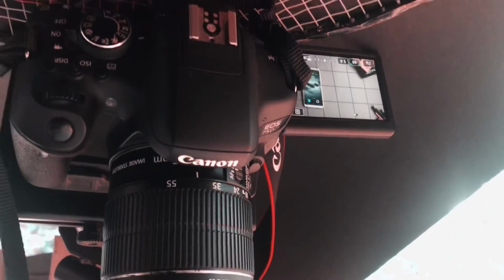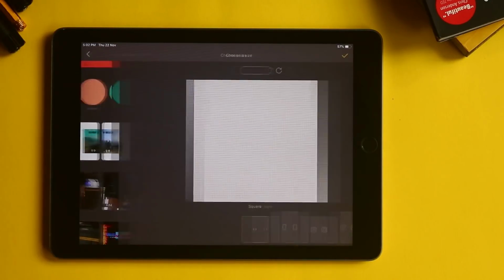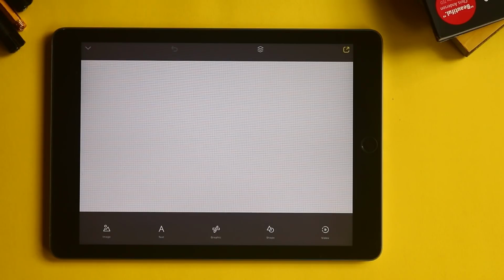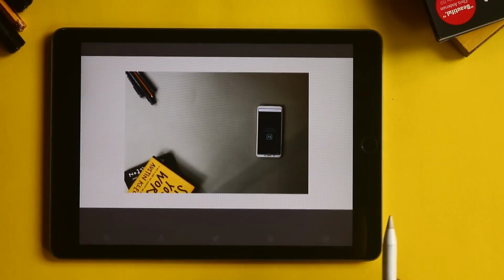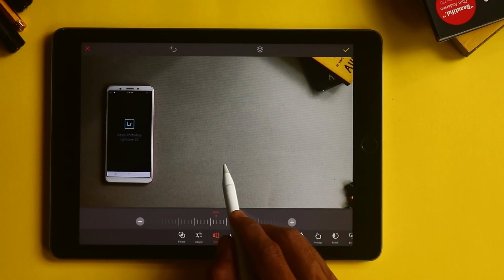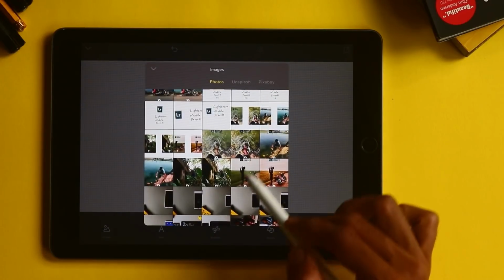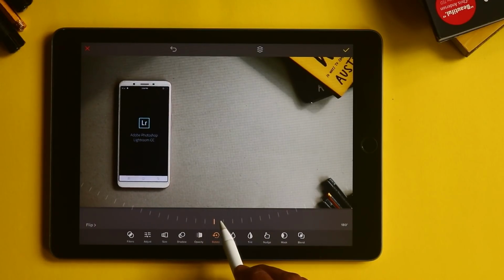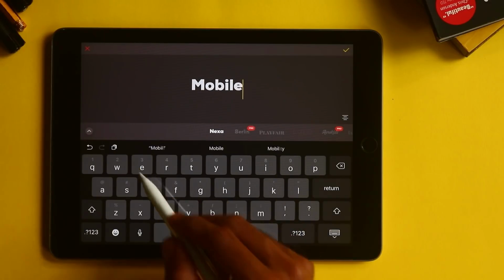How I Create YouTube Thumbnails | iPad OVER App Tutorial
Hey, today I am sharing with you how I create my YouTube channel thumbnails with iPad and iPhone Over App. It’s free and best typography and photo editor software for iOS devices. Also you can use this awesome application in your Android smartphone.